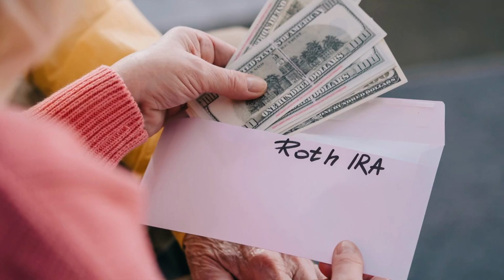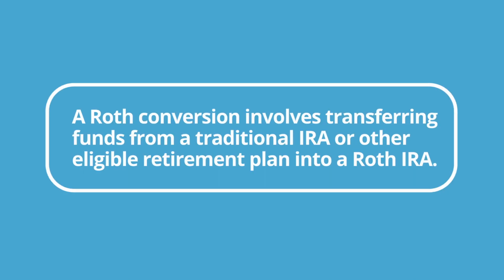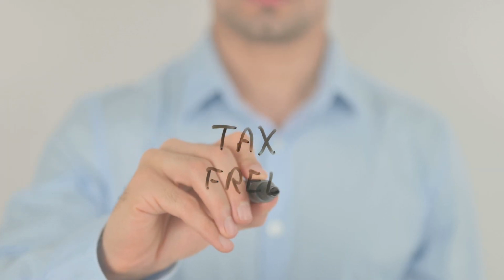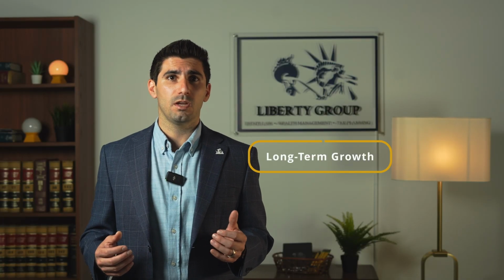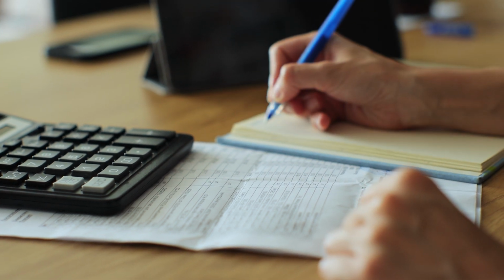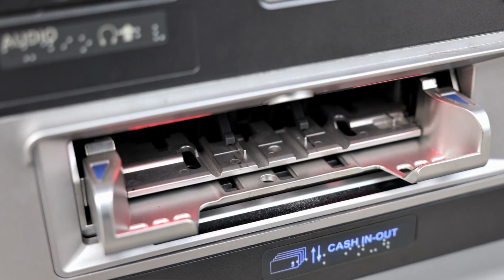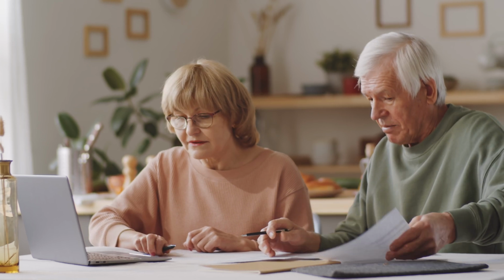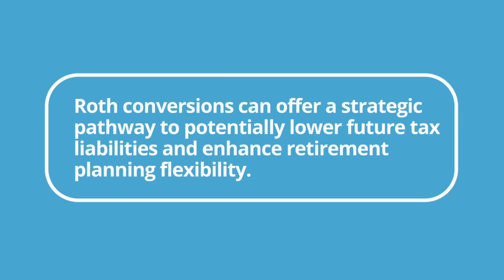Roth Conversion Strategies to Help Maximize Your Retirement Savings | Liberty Group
Are you looking for ways to optimize your tax strategy for retirement? In this video, Matthew del Junco, Senior Wealth Advisor and President of Financial Planning at Liberty Group, explains how a Roth IRA conversion could be a game-changing move for your financial future. Learn how converting your traditional retirement accounts into a Roth IRA can provide tax-free growth, flexibility, and long-term benefits, especially in managing tax brackets and estate planning.

Topics covered include:

00:55 - What is a Roth IRA conversion?
01:42 - Key advantages for estate planning and long-term growth
02:11 - Tax implications of a Roth conversion
02:38 - Strategic timing for minimizing taxes
03:13 - Steps to execute a Roth conversion

We're here to empower you on your financial journey.

Explore our services and book a no-cost consultation with one of our advisors

Investment advisory services are offered through Liberty Wealth Management, LLC, DBA Liberty Group, an SEC-registered investment adviser. Securities are offered through Fidelity Brokerage Services, Inc. ("Fidelity"), Member FINRA, SIPC. Past performance is no indication of future results. Investing involves risk, including the possible loss of principal. No investment strategy can guarantee a profit or protect against loss in periods of declining values. The opinions expressed and material provided are general information and should not be considered a solicitation for purchasing or selling any security. Nothing presented herein is intended to provide specific legal or tax advice. Financial and planning decisions must be based on your specific due diligence, investment objectives, economic, risk tolerance, and individual financial and personal circumstances. Before investing, you should consult with a qualified professional - a competent financial, legal, or tax advisor or another, to aid in due diligence as proper for your situation to determine the suitability of the risk and tax consequences associated with any investment. The LWM registered Advisor Representatives associated with this website may discuss or transact business only with residents of the states in which they are properly registered or licensed. No offers may be made or accepted from any other state resident. For additional information on LWM or any of its affiliated persons who are registered or required to be registered as Adviser Representatives of the firm, please or contact us directly at 411 30th Street, 2nd Floor, Oakland, CA 94609, Main: , Toll-Free: , Fax: . Registration with the U.S. Securities and Exchange Commission or any state securities authority does not imply a certain level of skill or training.

LWM advisory clients agree to pay an asset-based advisory fee calculated according to the indicated schedule:

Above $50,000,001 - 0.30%